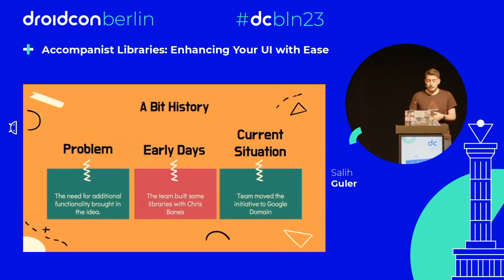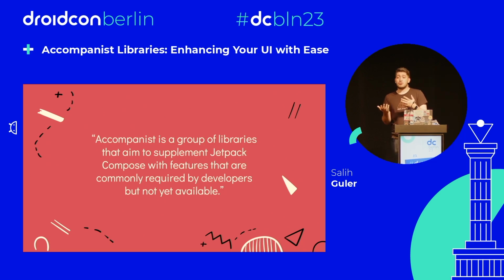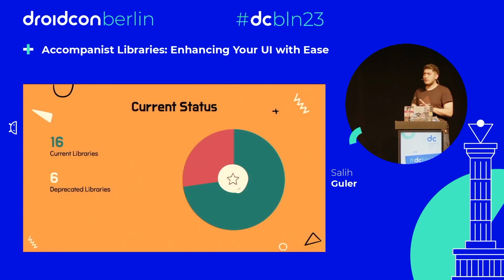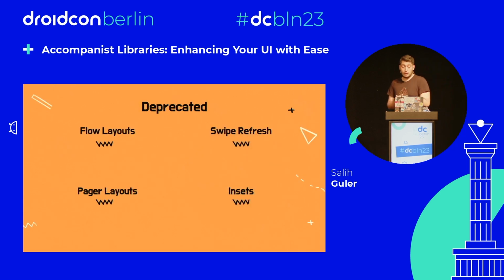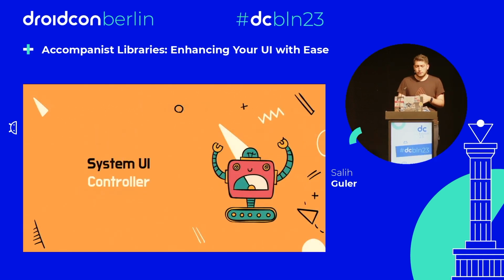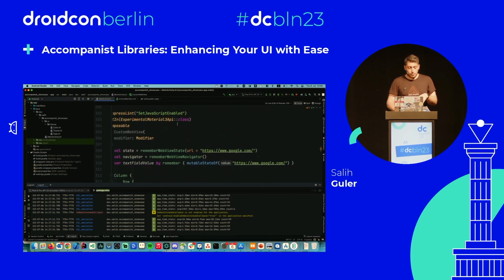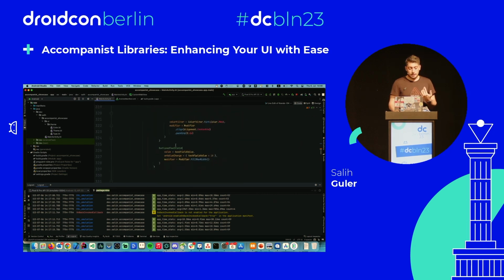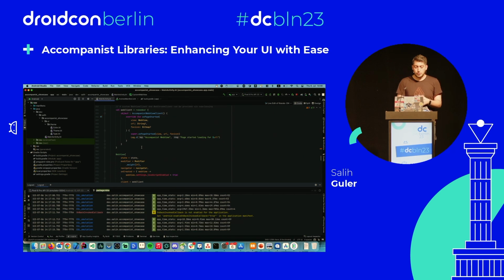Accompanist Libraries: Enhancing Your UI with Ease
By Salih Guler